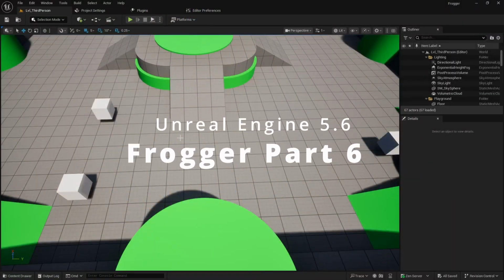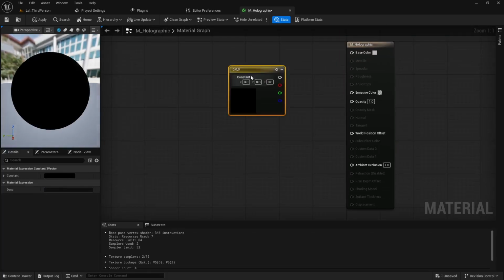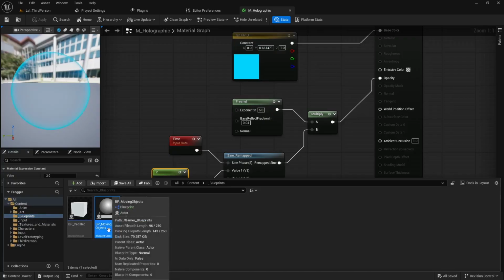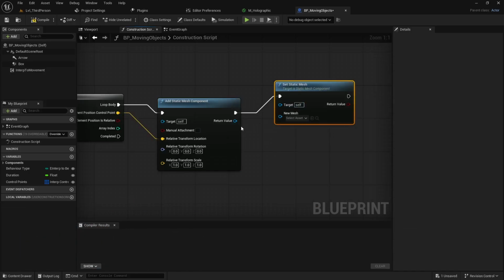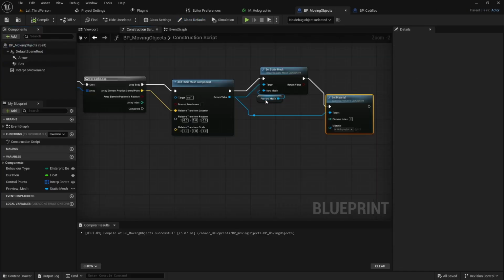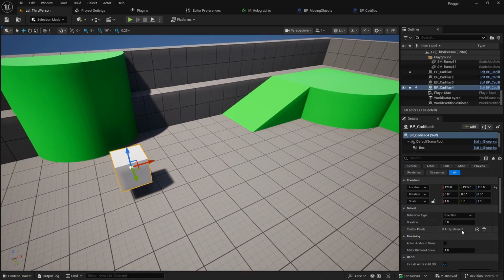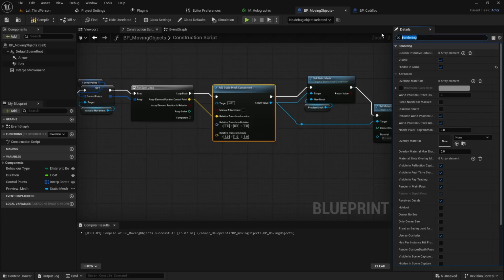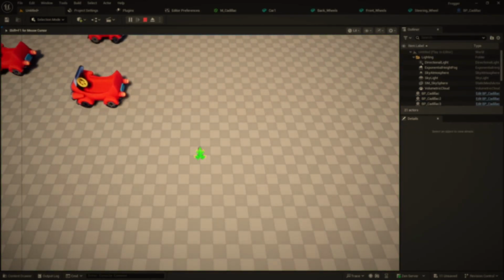Recreating Frogger in Unreal Engine | Part 6 - Preview Mesh